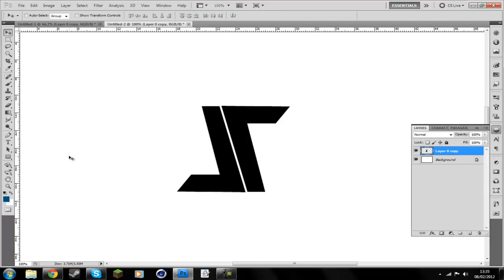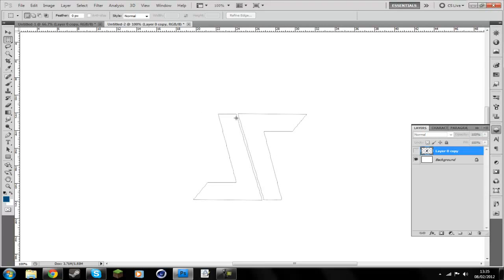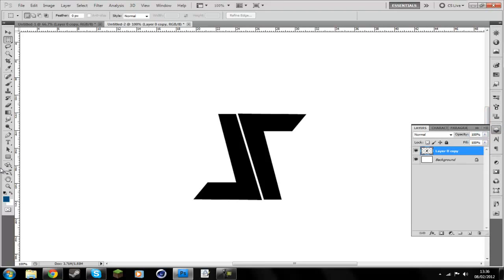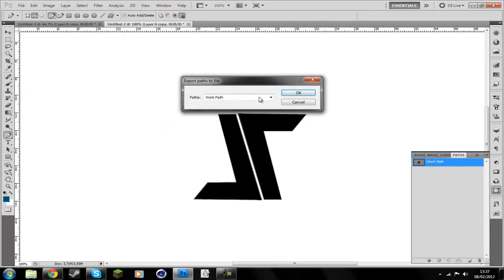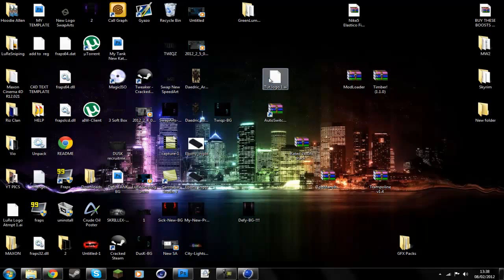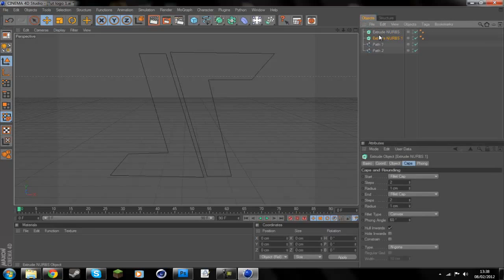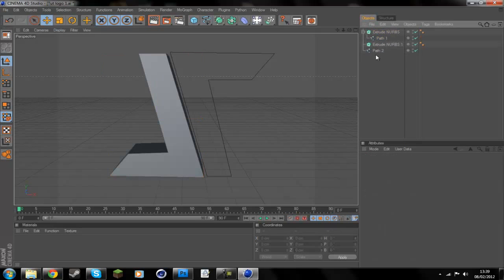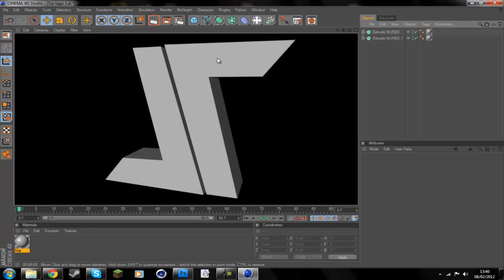How To Make A 2D Logo 3D [TUTORIAL]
This is a tutorial by SwapArts showing you how to make 2D logos 3D.

SuperiorArtz Twitter:
@ (Under Construction!)